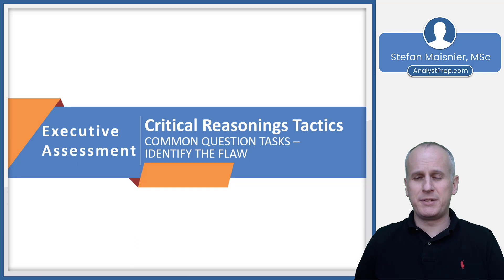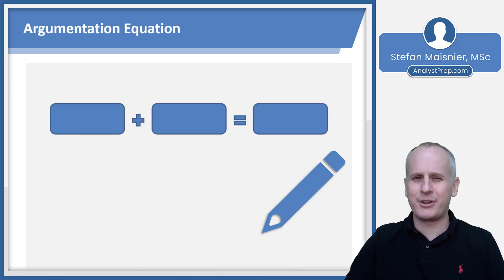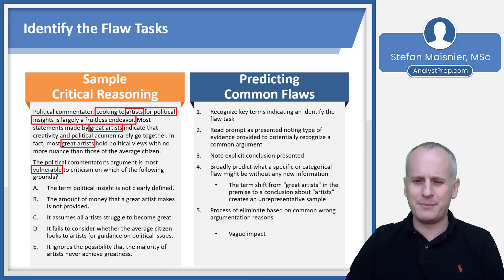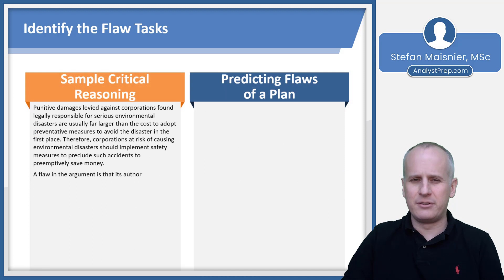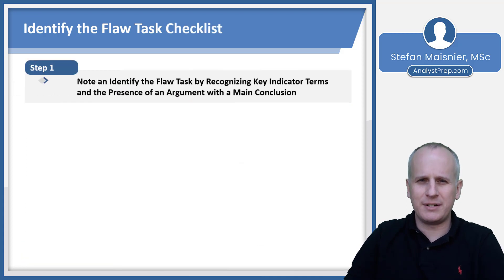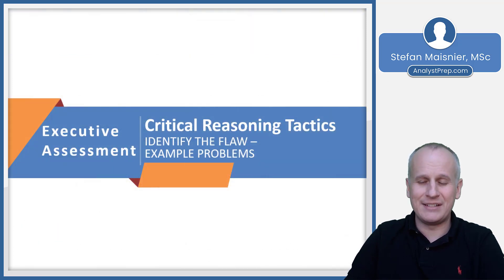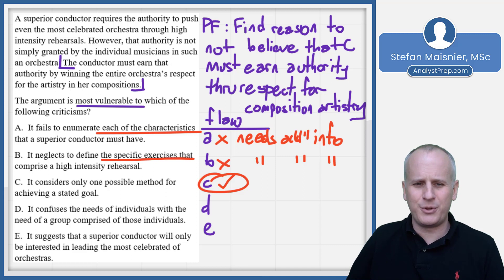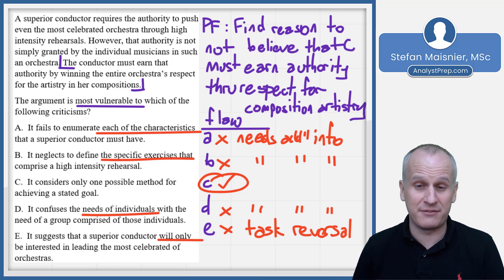Identify the Flaw (Executive Assessment – Critical Reasoning Tactics – Common Question Tasks)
Question Logistics
- Assume 3-5 Critical Reasonings in 14 Question Verbal Section
- Assume 1-3 Critical Reasonings in Each Seven Question Half
- Single Paragraph Pertaining to a Unique Question Task

Strategic Best Practices
- Assume 2 min 30 per Question Average
- Maximum 3 min 00 for Any Question
- Note Task of Question Before Engaging Prompt
- Consider Skipping Critical Reasonings on First Pass Through a Half to Ensure You See All Questions
- Take Targeted Notes to Force Engagement and Proactively Address Specific Question Task
- Primary Question Format to Guess and Skip in Second Half if less than 15 min 00 Remaining After Question 7

Recognizing Identify the Flaw Tasks
 - Identify Reference to an Argument in Question Stem
 - Note Task Words Such as “Flaw” “Vulnerable” “Fails to Consider”
 - Beware of Mistaking a Weaken Task for an Identify the Flaw Task

Strategic Implications
 - Requires a Close Consideration of the Details of the Argument
 - No New Information is Provided by the Choices
 - Attempt to Categorically Identify the Type of Argument to Broadly Predict Possible Assumptions
 - Use Critical Thinking to Determine Why Assumption(s) May Prove Invalid
 - Focus on Wrong Answers Addressing Concerns Beyond Conclusion
 - Eliminate More Quickly if a Choice Closely Matches Prediction

Identifying Flaws in an Argument
 - Try to Predict Specifically Based on the Type of Argument the Reason an  - Assumption Required to Validate the Conclusion is Unlikely to be True
 - Properly Categorizing an Argument is Especially Helpful in Proactively  - Identifying Reasoning Flaws to Expedite Elimination

Analogy | A = B
 - Assumes – Items in argument are comparable in relevant ways
 - Likely Flaw – Items are not reasonably comparable in a specifically relevant way

Representation
 - Assumes – Evidentiary sample is representative of the larger whole population in conclusion
 - Likely Flaws – Subtle term shifts from evidence to conclusion or a sample that is inherently unrepresentative of the overall population it claims to represent

Data and Evidence Interpretation
 - Assumes – No other reasonable interpretation of data or evidence
 - Likely Flaw – There is another more likely interpretation of the evidence or numerical data than is suggested by the conclusion

Causality | A implies B
 - Assumes – No other possible causes or outcomes, and that the circumstance is not merely a coincidence
 - Likely Flaws – Another cause or outcome is more reasonable, or the conclusion seems coincidental

Plan or Recommendation
 - Assumes – Execution and approach will work
 - Likely Flaw – The plan or recommendation has an inherent weakness that will not allow it to succeed or shows that the plan is unnecessary

Identify the Flaw Task Checklist

Step 1
 - Note an Identify the Flaw Task by Recognizing Key Indicator Terms and the Presence of an Argument with a Main Conclusion

Step 2
 - Read Prompt as Written Paying Close Attention to Type of Information Provided in Premise and Note Explicit Conclusion

Step 3
 - If Common Argument Identified – More Specifically Predict What an Inherent Flaw in the Argument is Based on Type of Evidence
 - If No Common Argument Identified – Use Generic Prediction “Find Reason the Conclusion That... is Inherently Unlikely”

Step 4
 - Seek a Match to Your Prediction and Eliminate Choices that Fail to Address Task Using Common Wrong Answer Reasons

0:00 Introduction
0:19 Critical Reasonings
3:59 Argumentation Equation
8:57 Common Argument Flaws
10:33 Identify the Flaw Tasks
13:47 Identify the Flaw Task Checklist